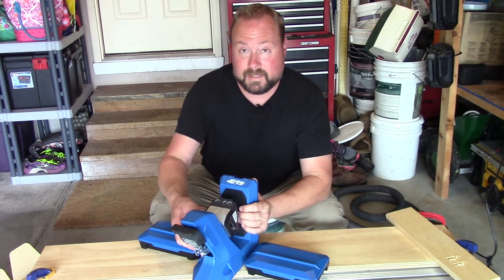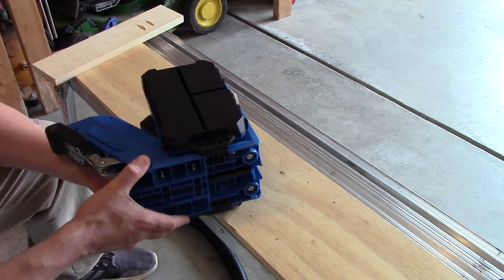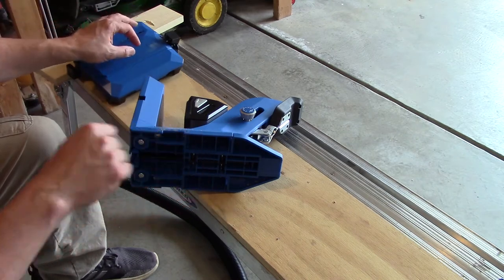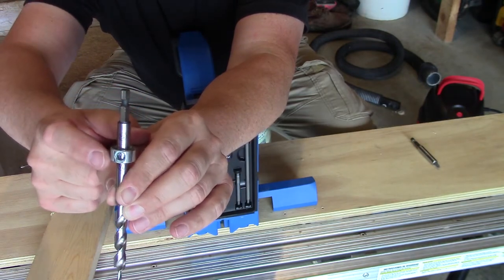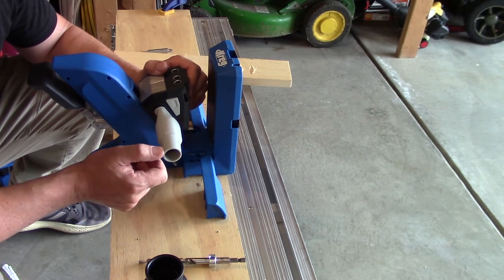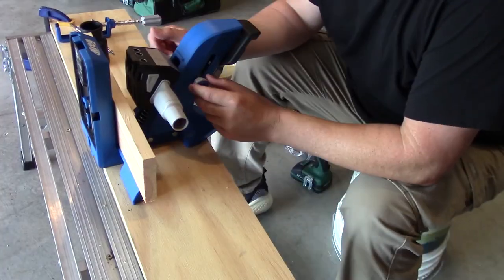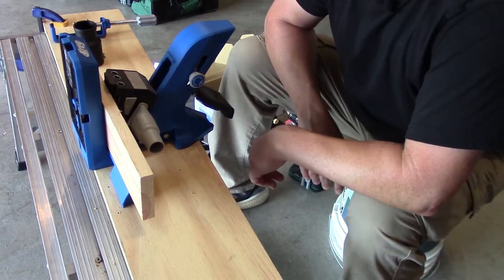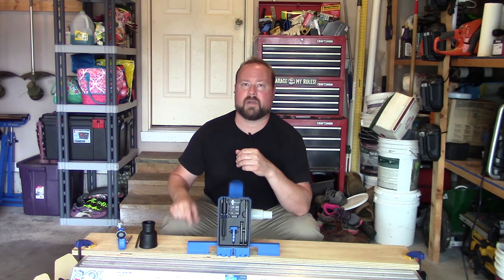Kreg 720 / 720 Pro Pocket Hole Jig - How To Use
How To Use The Kreg 720 Pocket Hole Jig

Kreg Pocket-Hole Jig 720 PRO

Kreg Pocket-Hole Jig 720

Kreg Pocket-Hole Jig Clamp

Kreg Pocket-Hole Jig 720PRO with the KHC3 Face Frame Clamp KHCRA Right Angle Clamp and the SK04 Starter Pocket Hole Screw Kit

Kreg Easy-Set Pocket-Hole Drill Bit with Stop Collar & Gauge/Hex Wrench